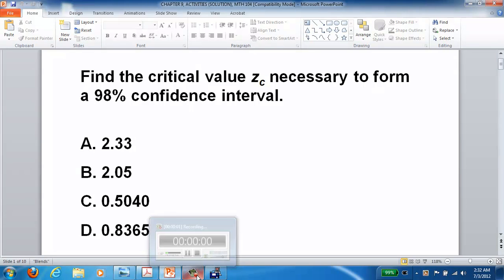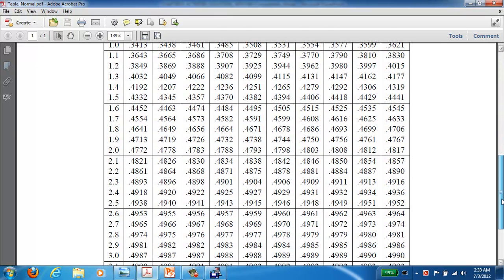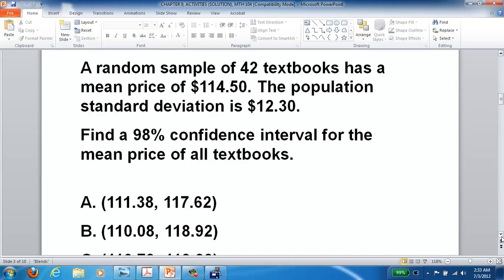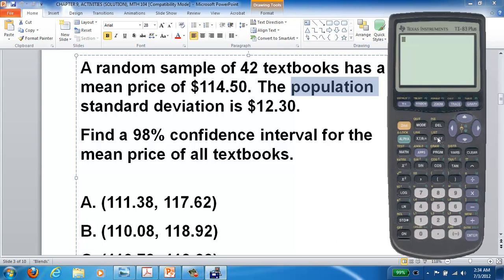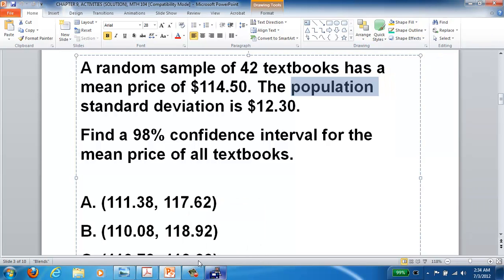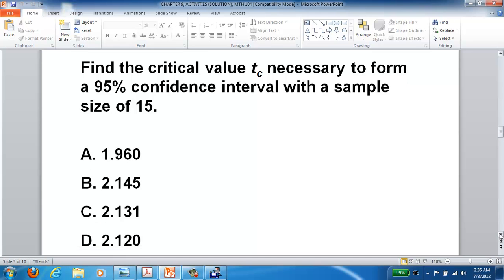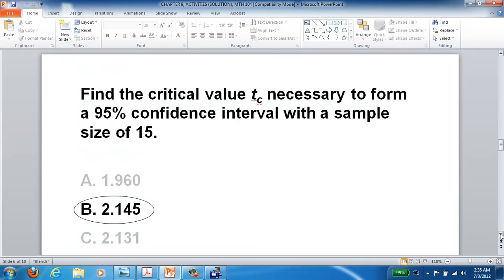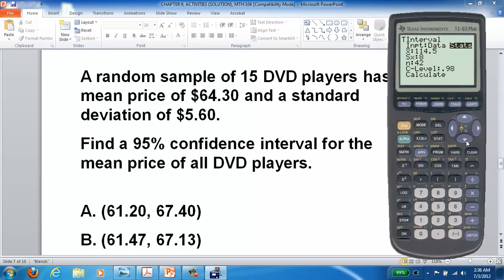Activities for Chapter 9 (Solution)